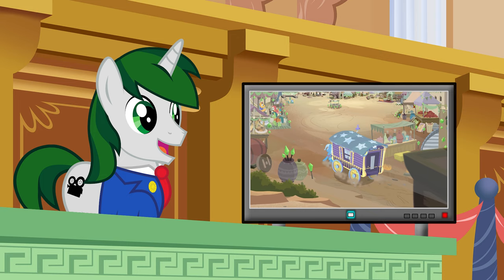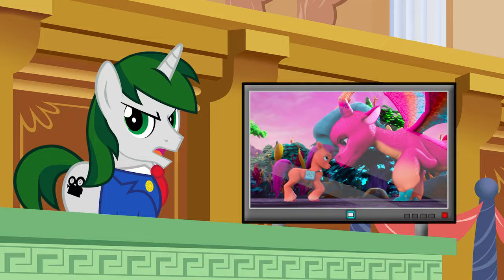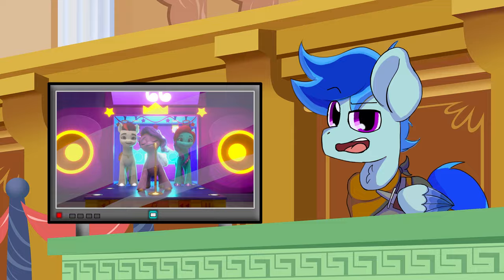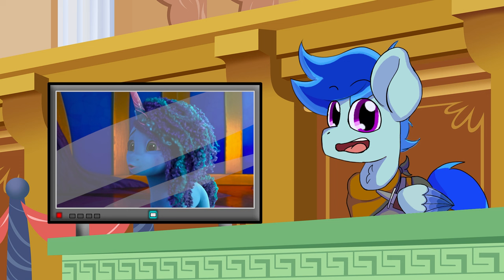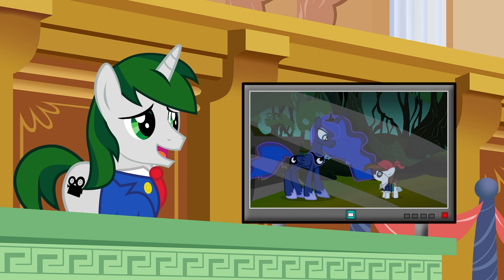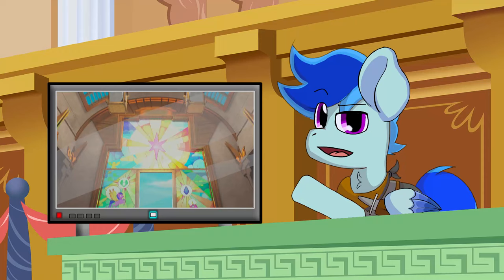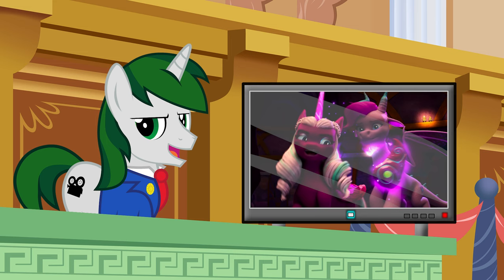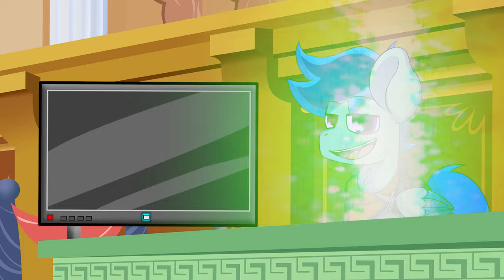What Went Wrong With Make Your Mark? | Featuring @Star_Strike Part 2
After taking some time to reflect on Make Your Mark, I am joined by Star Strike to discuss why exactly Generation 5's main flagship show ultimately failed.